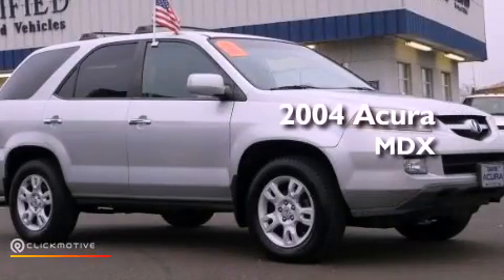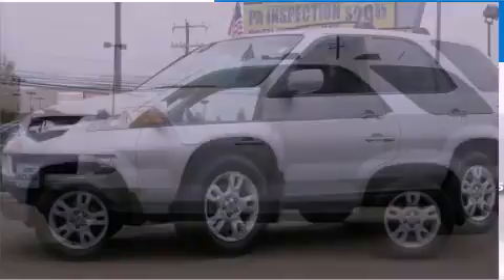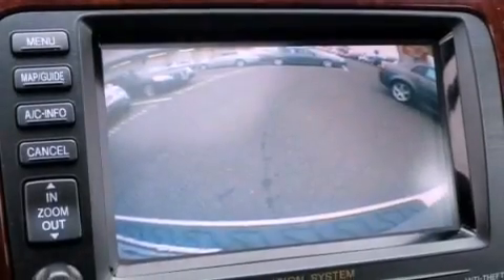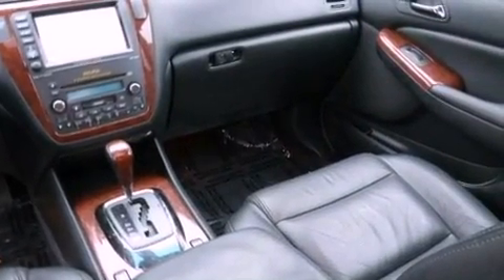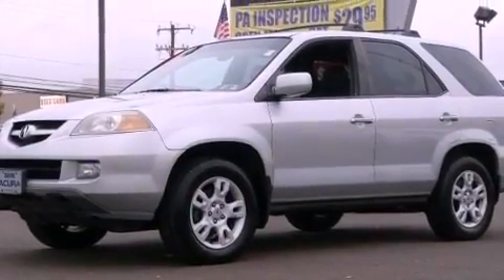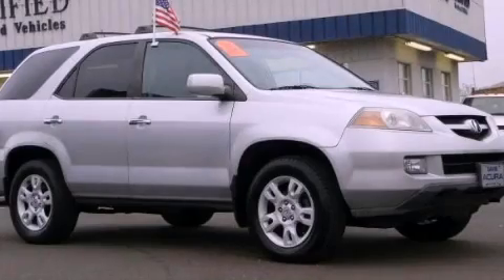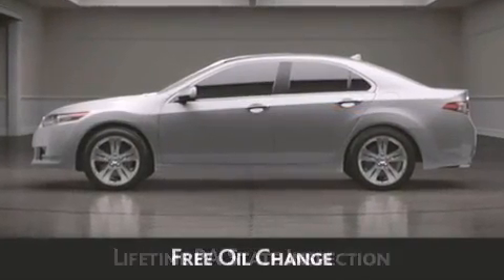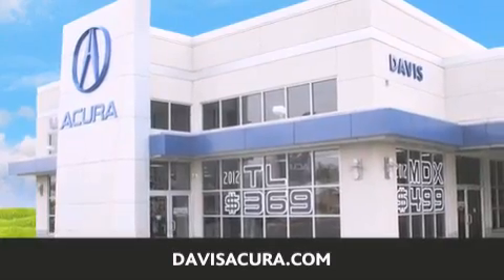Used 2004 Acura MDX Langhorne PA 19047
Year : 2004
 Make : Acura
 Model : MDX
 Engine : Gas V6 3.5L/214
 Trans . : Automatic
 Exterior : Starlight Silver Metallic
 Miles : 164,398
 Interior : Ebony
 Stock : 2129204B